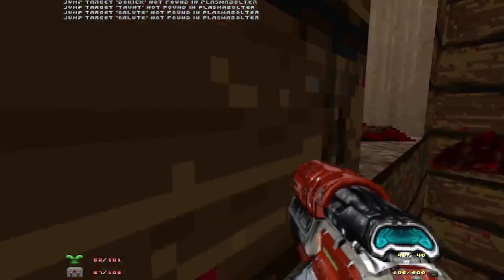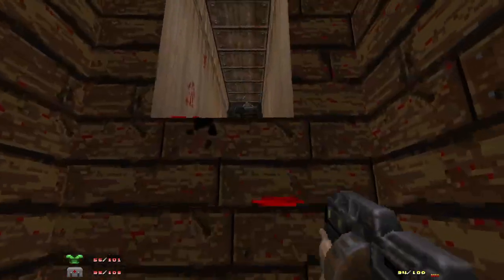Zandronum : Hells Realm 2 Testing map05 finished for now (Commentary)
added 3 new guns or 4 added other textures other then skulltag data's textures much more